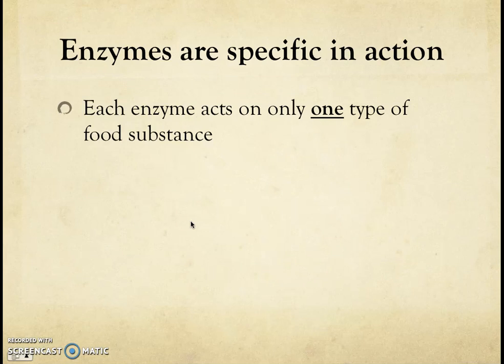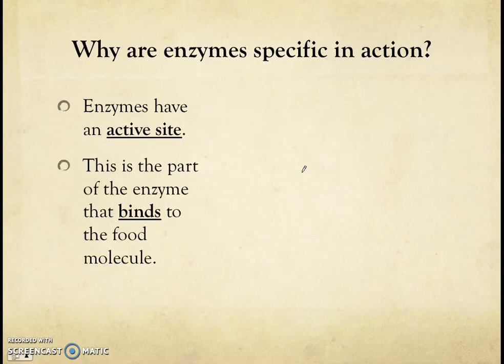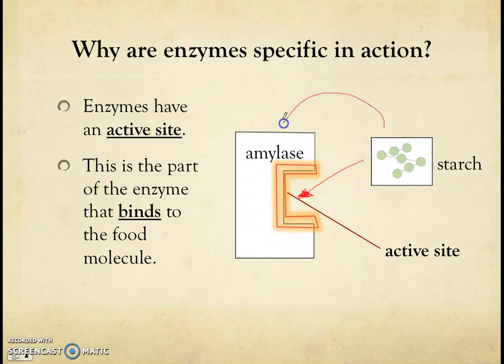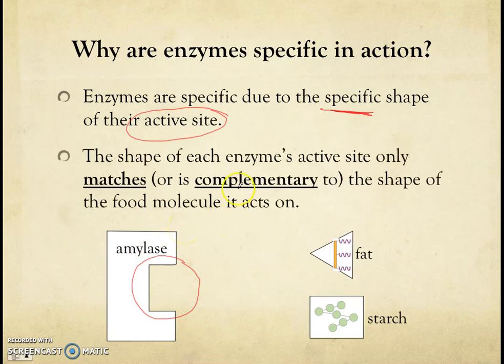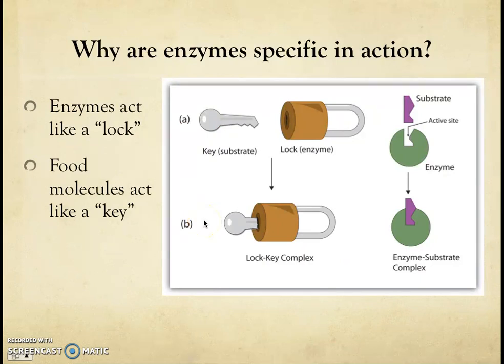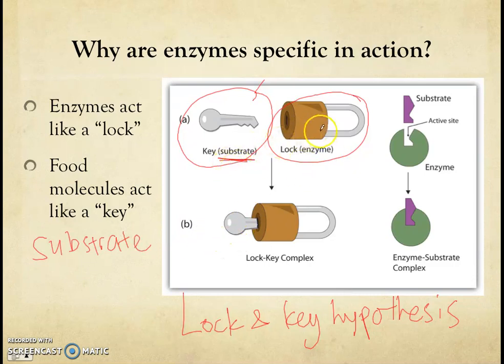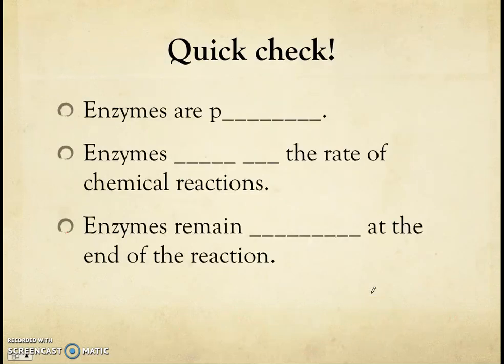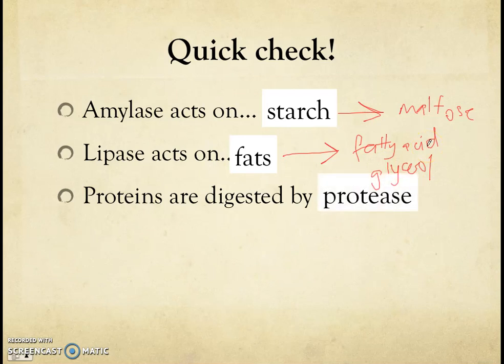Human Digestive System 2D: What are enzymes? (Part 2)